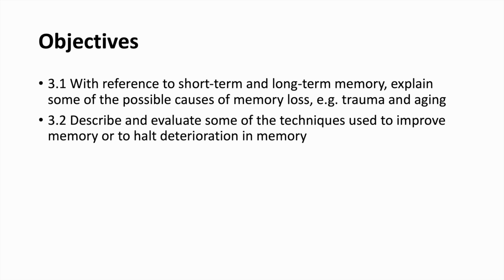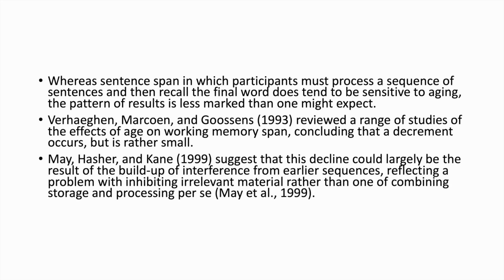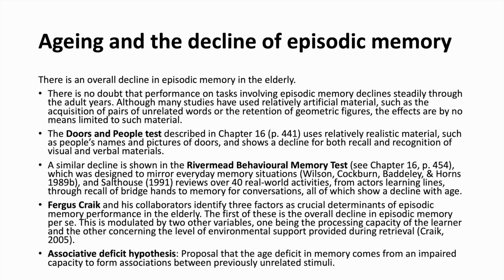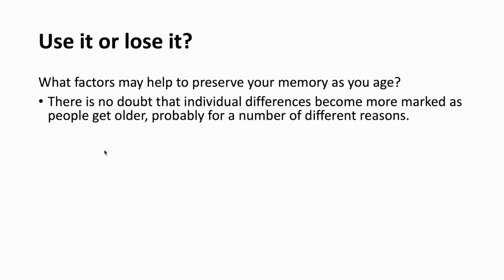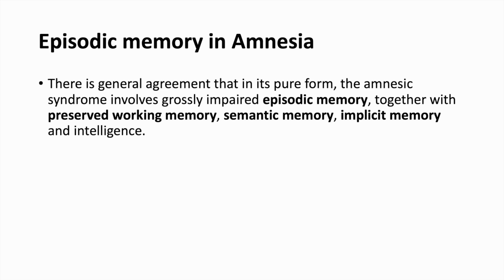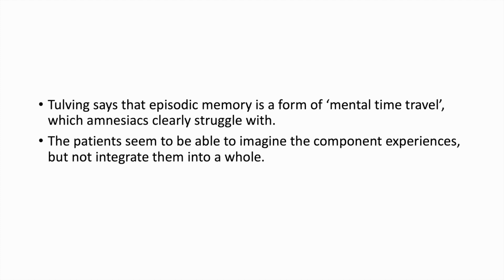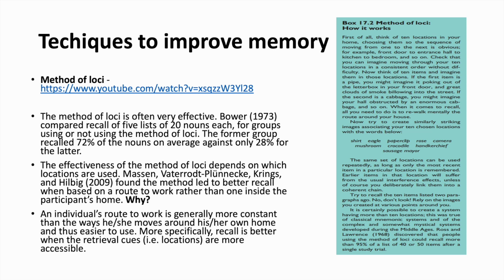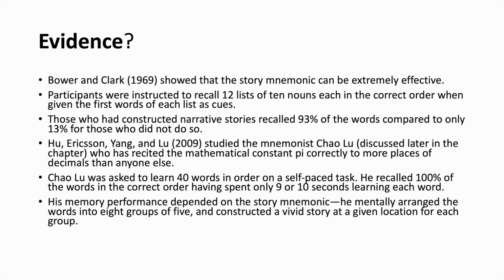Memory I Causes of Memory Loss and Strategies to Improve Memory